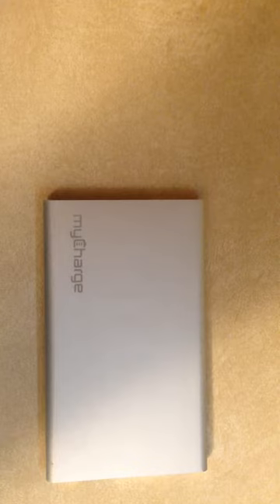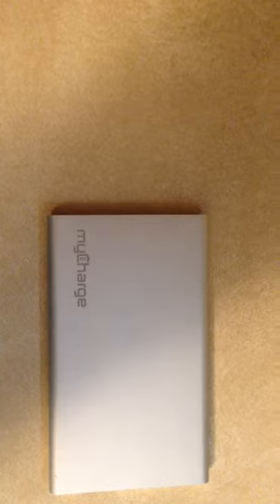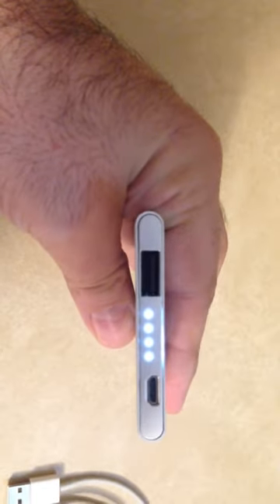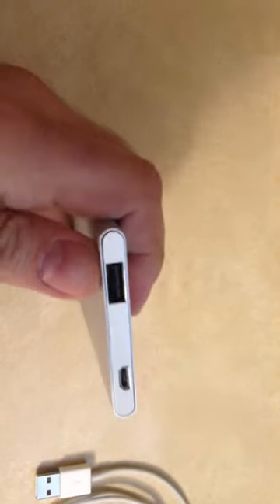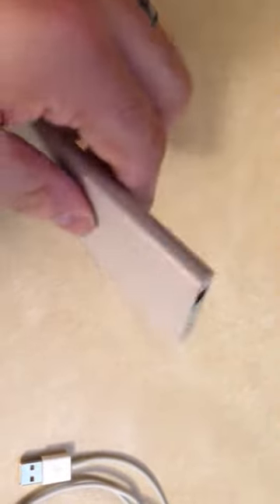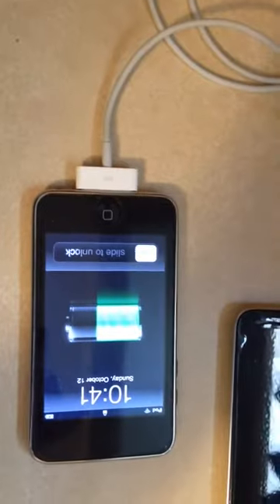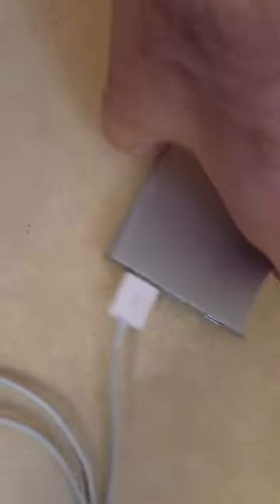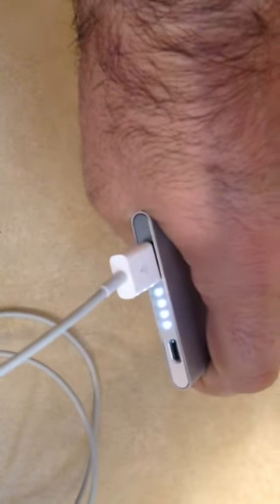MyCharge battery backup